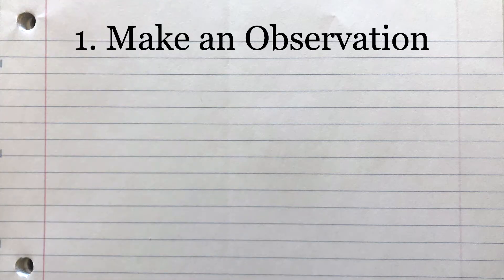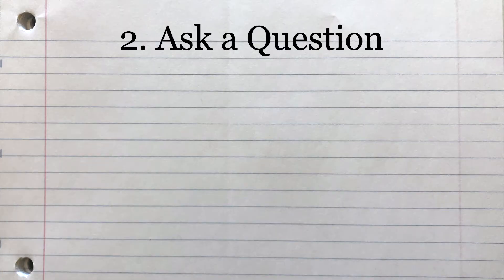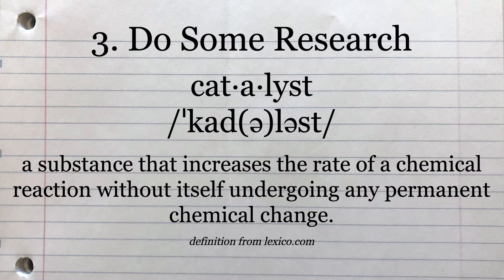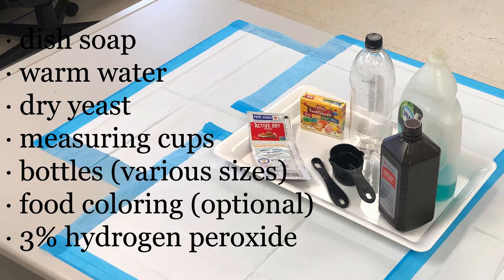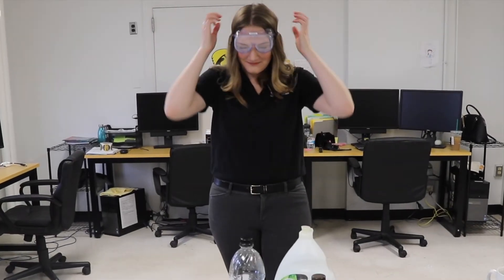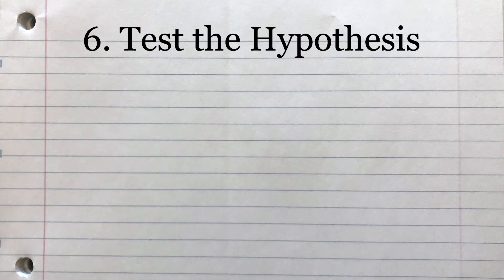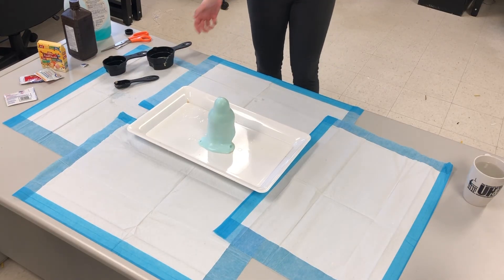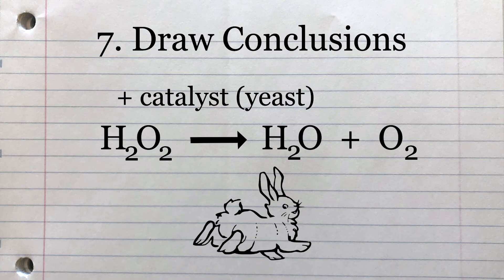Virtual STEM Education - Scientific Method with Elephant Toothpaste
In this video, we will use the scientific method as we do an experiment making elephant toothpaste. You can follow along at home using household items.